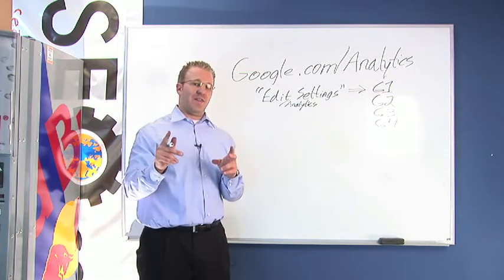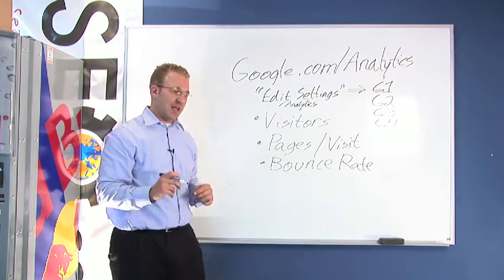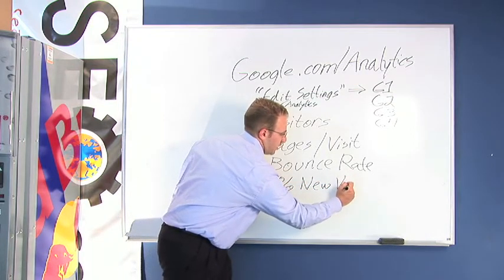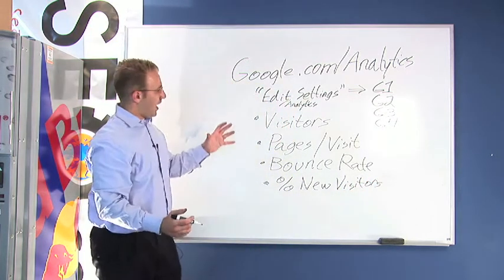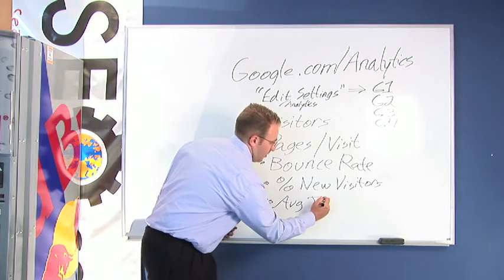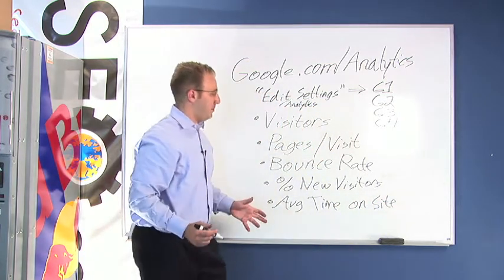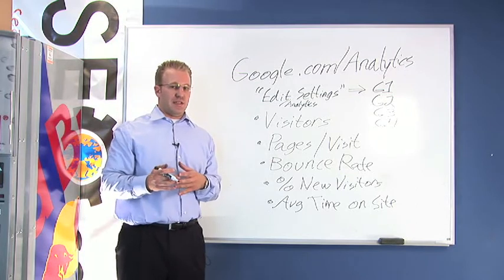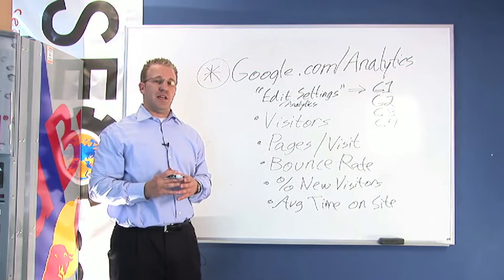SEO.cc - Website Analytics Software - Google Analytics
In order to have an effective search engine marketing campaign, we highly recommend you install an analytics software. A great free tool available on the web is called Google Analytics. Here you will put in your information, including email address, your website address (your URL) and then it will actually give you the code with directions as to how to install the analytics code. Once you have installed the analytics code, it is important that you go into edit settings and establish your Google goal points. This may also be analytics settings.  You will want to set your points as G1, G2, G3, G4 and identify different goal areas. If you have more goal points than 4 on your website, you can actually install a second Google Analytics code as well as the first one and have 2 Google analytics profiles, allowing you 8 specific goal points.
Now some of the key variables that you're going to see on your Google analytics accounts are going to be visitors, which is the number of people that came to your website, you're going to have, pages per visit  which reflects how many pages somebody had looked at on your website itself. You are also going to have bounce rate, which determines how many people showed up at your web site and left on the actual front page or only looked at one particular page on the site itself. You are also going to have the percent of new visitors actually coming to your website, and you're also going to have average time on site, which is amount of time people are spending on your site in particular. You can even see down to a page where people are spending time on your site.
Google analytics is a very deep program and there is a lot of depth as to how to actually look at the information about your website. You'll also be able to see the different traffic sources driving visitors to your website which could be Google organic, Google CPC, Yahoo organic, Yahoo CPC, or your blog for example, a Craigslist posting, etc. There are many different areas that can draw in traffic sources to your website that Google analytics will actually be able to show you. The first step, once again, is to go to this and follow the directions to install Google analytics. So you can see how people behave and interact on your website itself.